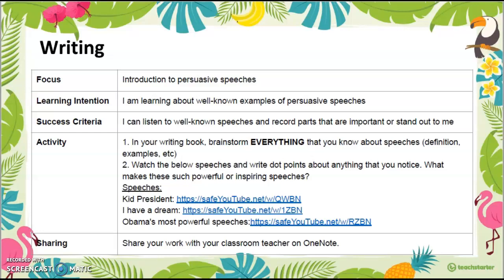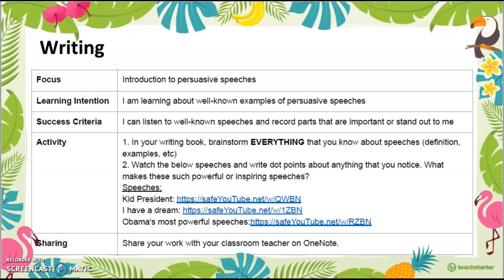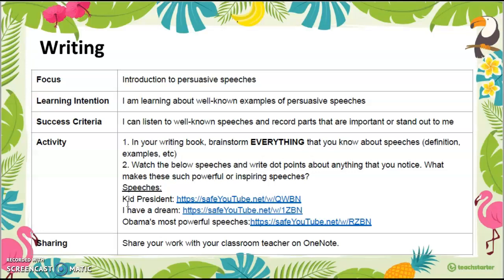Introduction To Persuasive Speeches